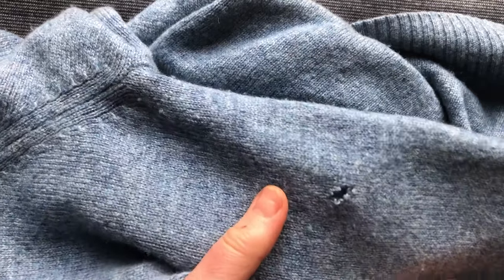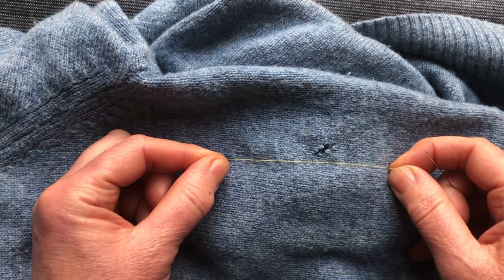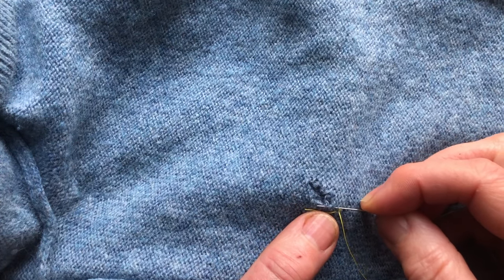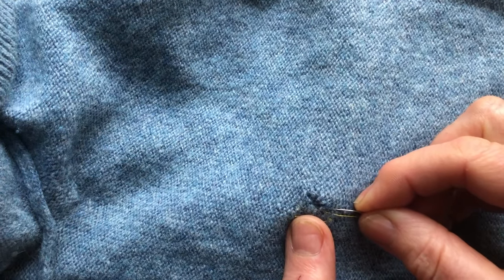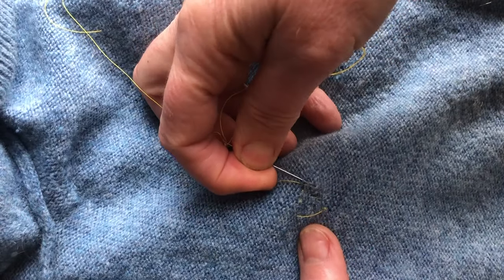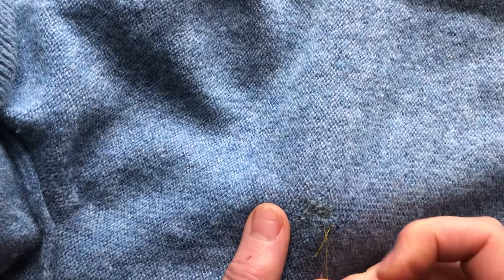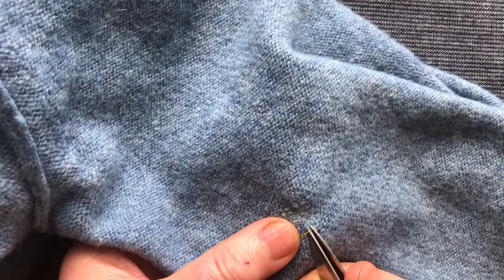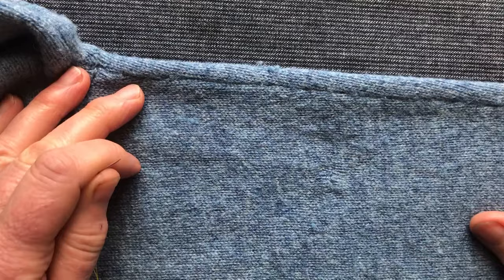How to mend holes in knitwear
Essential tuition, invisible mending small holes in knitwear, sweater,  jumpers, and cardigans with a needle and thread. The trick is to work with the construction of the knitwear to gently pull the raw edges of the hole together, and catch the loops at the same time.